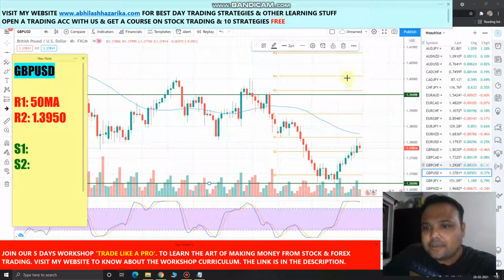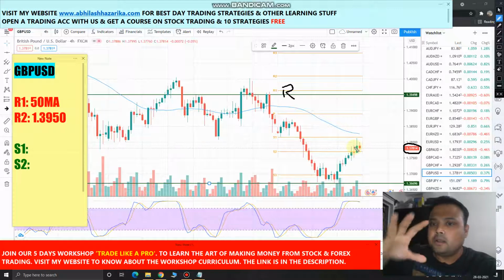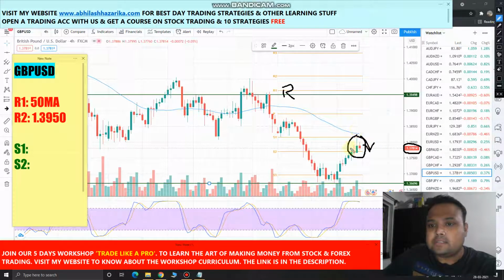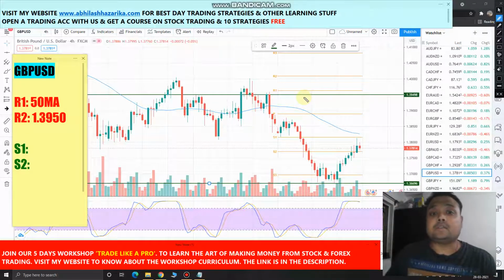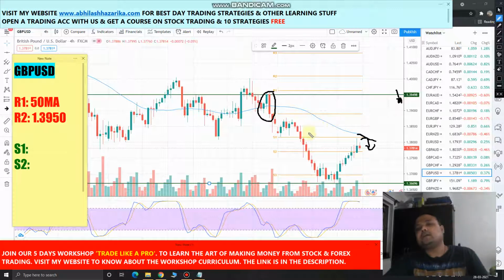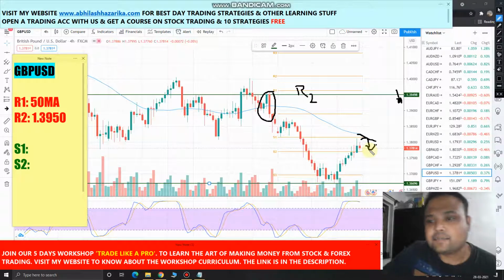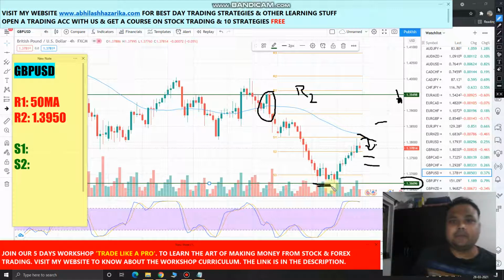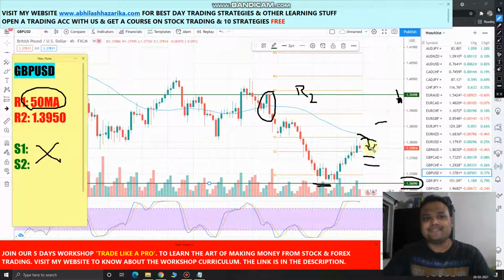GBP USD Analysis 29 MAR 2021 | GBP USD forecast today | GBPUSD trading strategy today